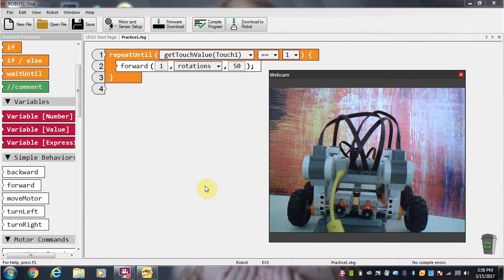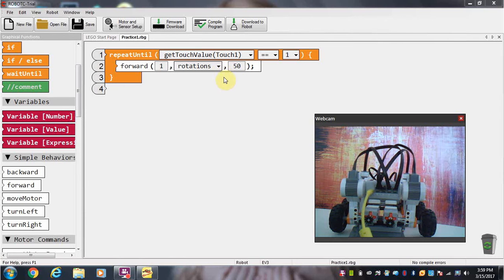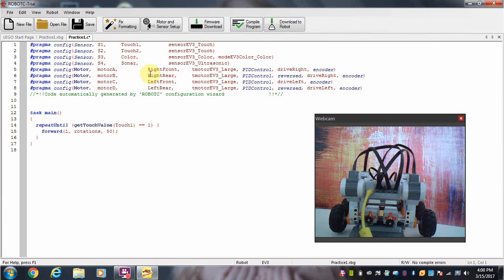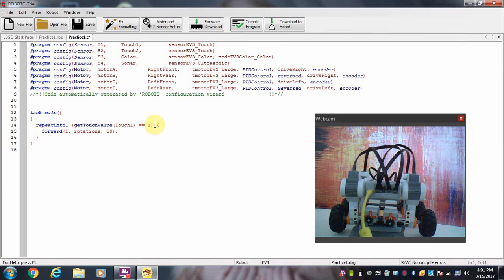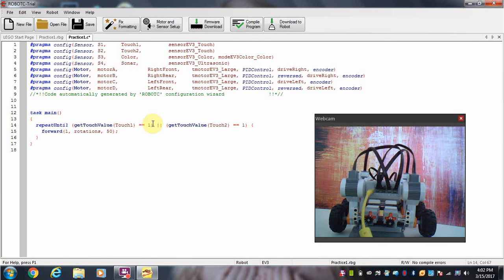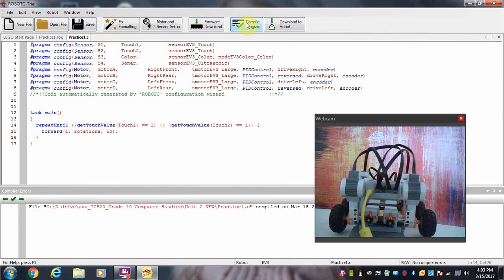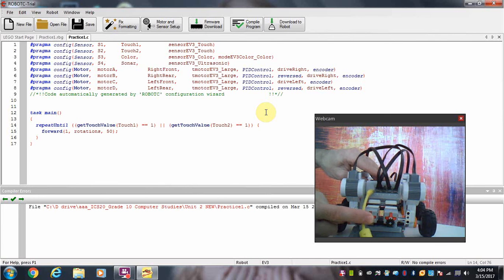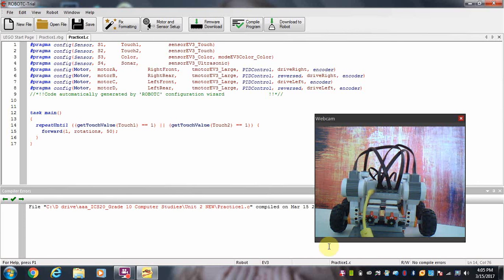Lego EV3 using the convert to text function and programming using boolean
In this video you will learn how to convert your graphical program to a text program to creative a more complex program.